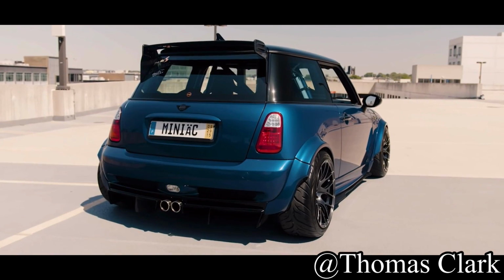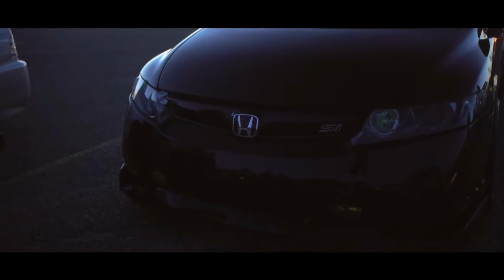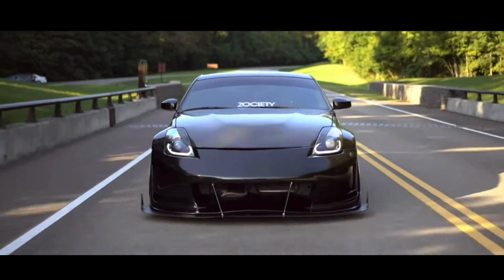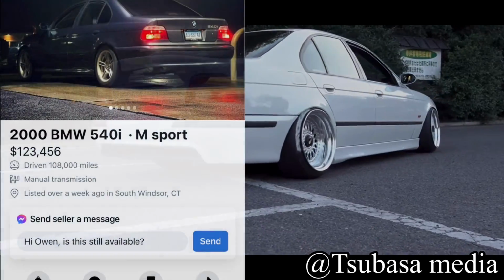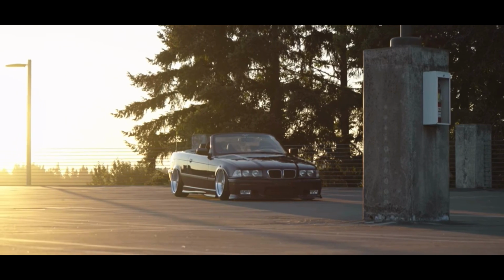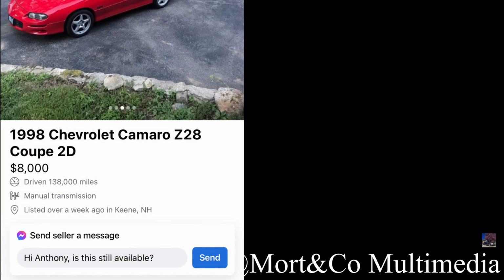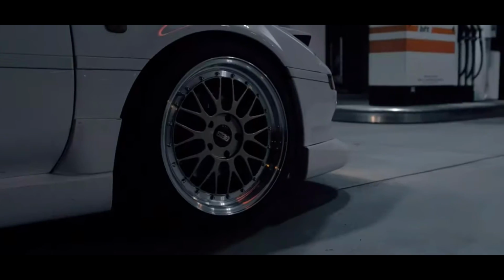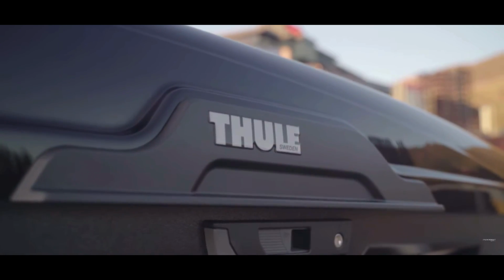Are These Manual Sports Cars Worth YOUR MONEY?!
Hey guys welcome back to the channel and today we are going over some cheap sports cars and telling you whether or not I think they’re worth the price!!